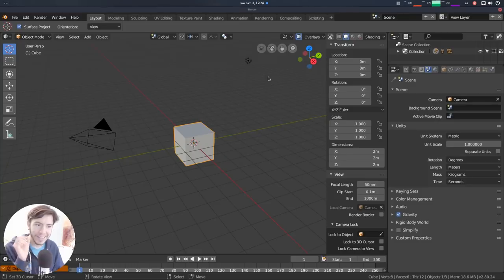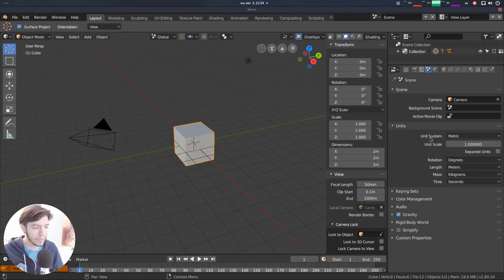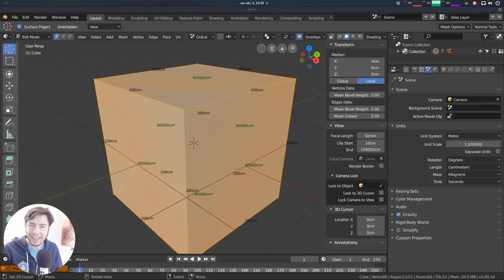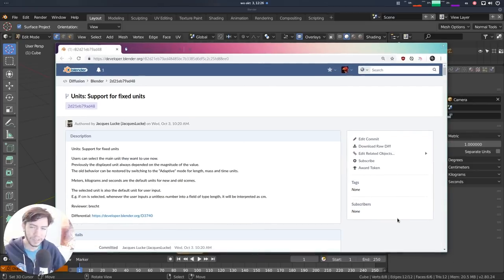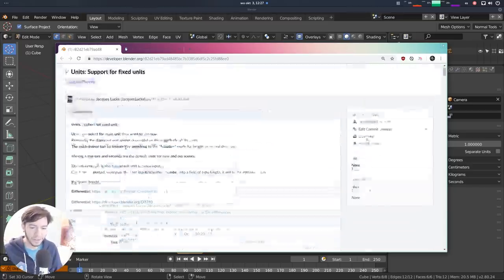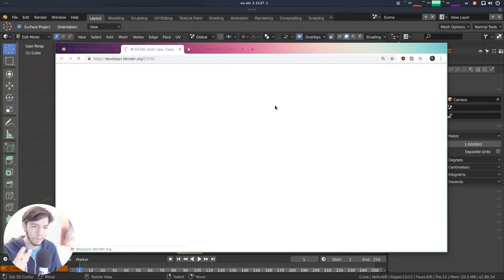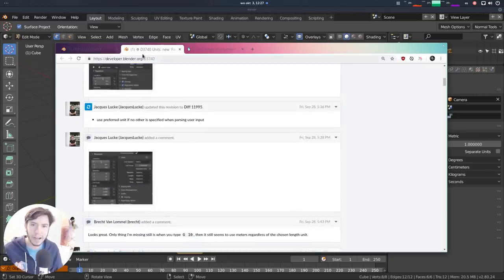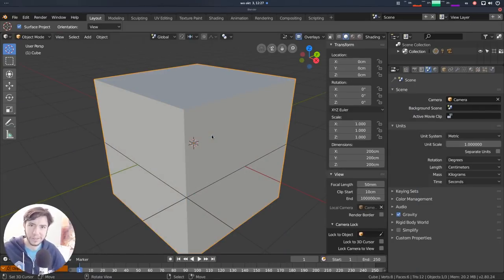FIXED UNITS! - Blender 2.8 Alpha 2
This long awaited feature is finally here!